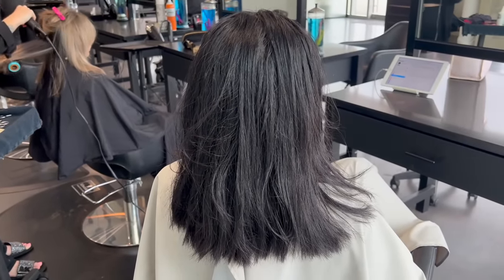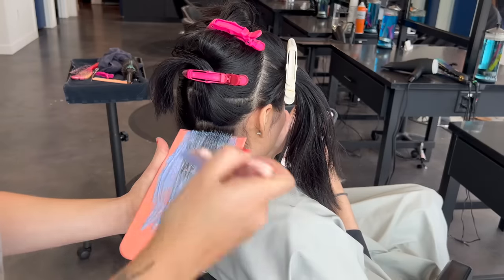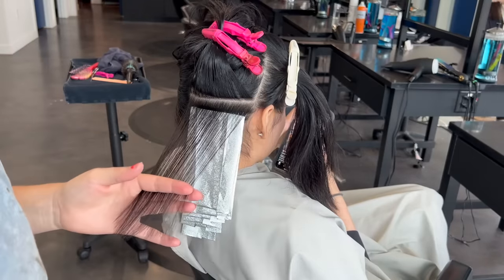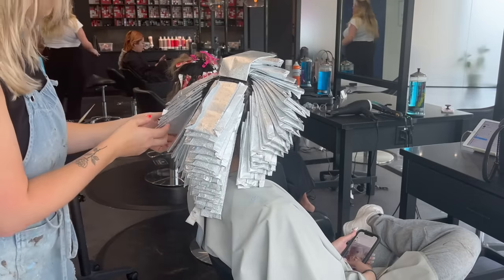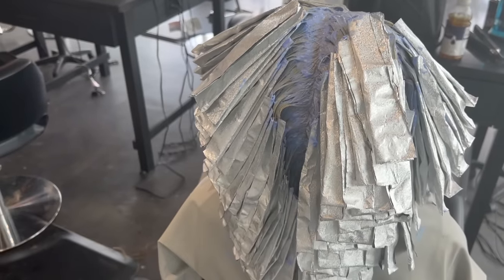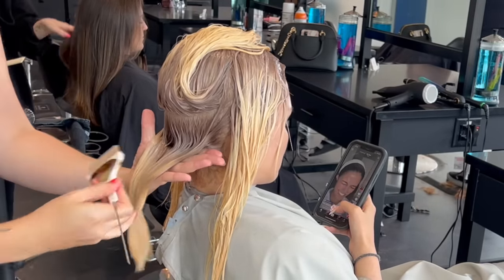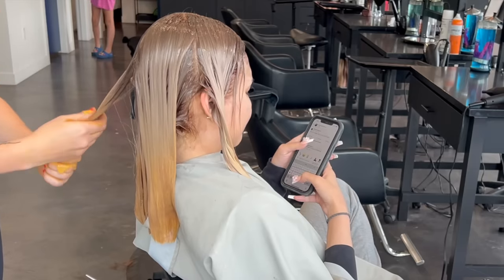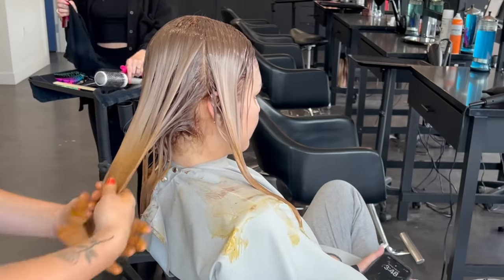Epic Black to Blonde Hair Transformation: One-Day Color Correction Tutorial!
Hey Everyone!

I have a fun one for you all today! We are going from naturally black hair (with some black box dye in the ends) to a bright honey blonde with light brown tips!
originally my client wanted a platinum to black tips transformation (which would have been SO fun!!!) but she changed her mind a few days before the appointment and decided to choose warm soft tones with lower contrast.

Fanola.net CODE: BOBBY
Framar.com CODE: BOBBYHAIREDU (valid June 30-Sept 30)